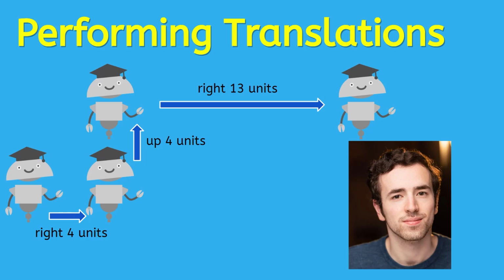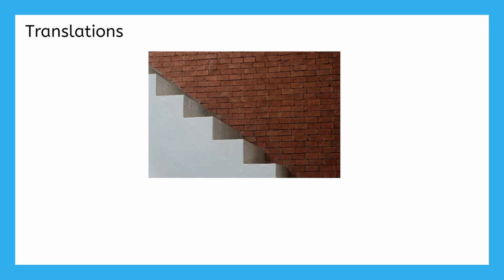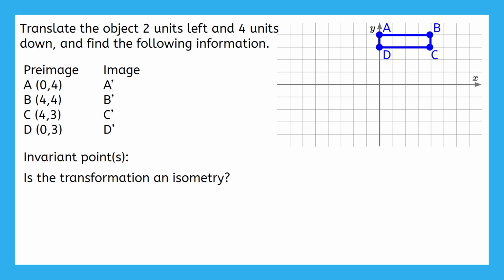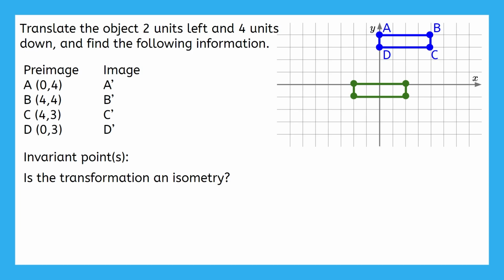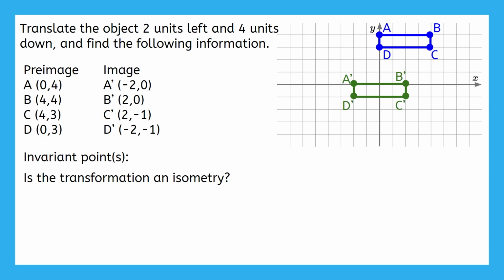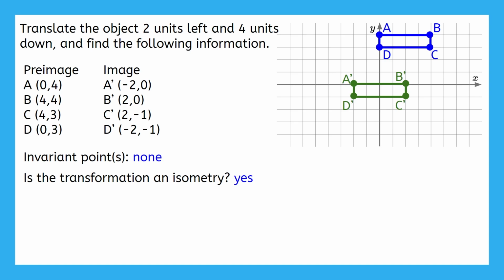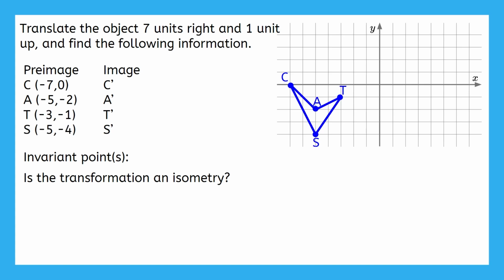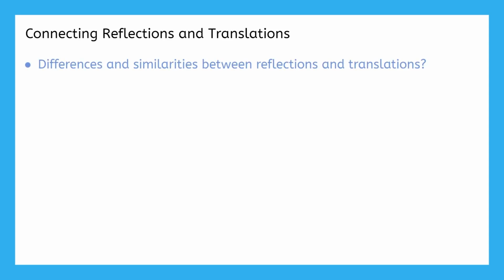Performing Translations - Geometry Transformations Practice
Practice performing translations on the coordinate plane! In this high school geometry lesson, students will learn how to shift shapes and describe movements using vectors. This lesson is part of MiaPrep’s Geometry course. Check our playlist for more transformation skills!